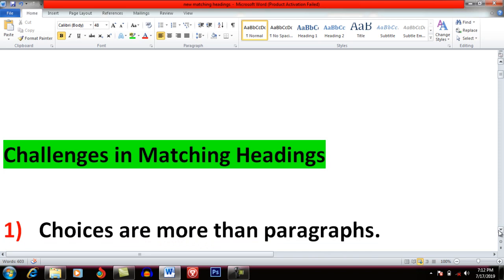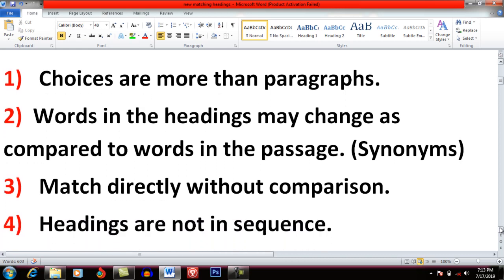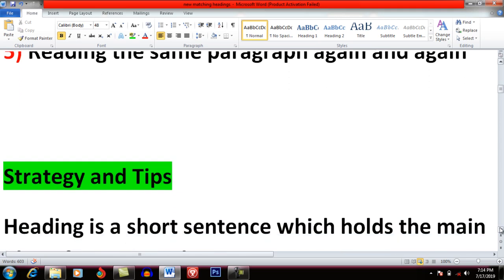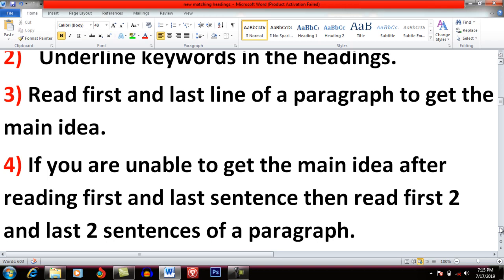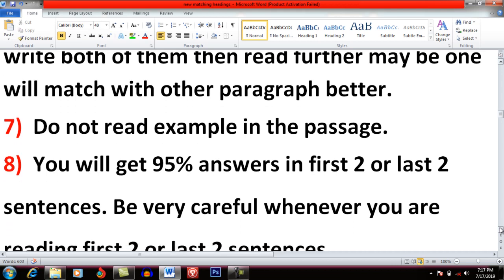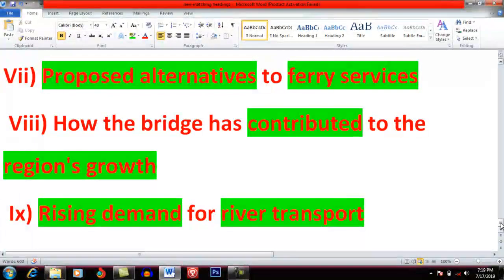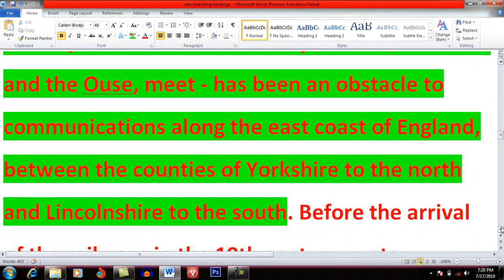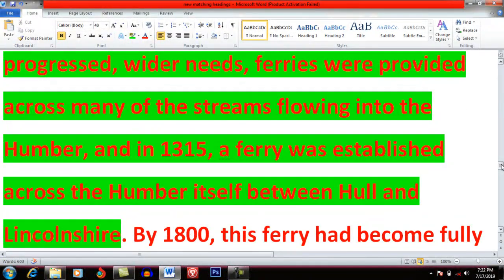IELTS Matching Headings | Academic and General reading | Matchless tips & tricks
In the end of this video you will be able to tackle matching headings in a rewarding way. These matchless tips will not let you down and will enable you to get desired band easily.